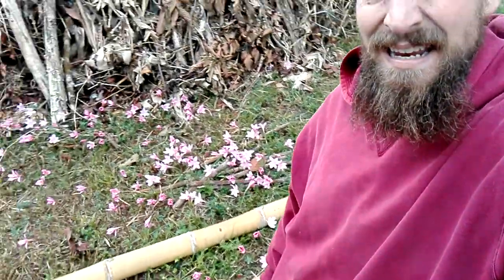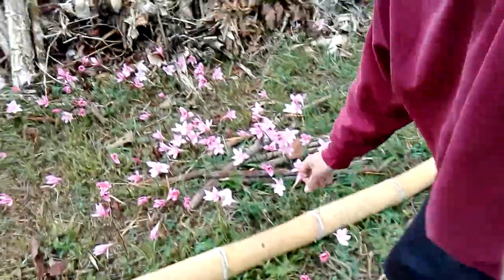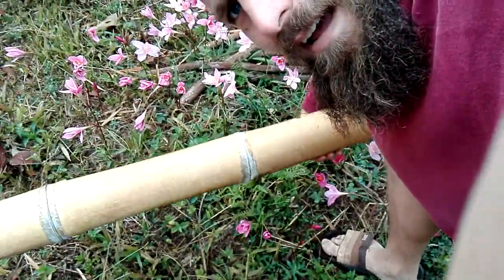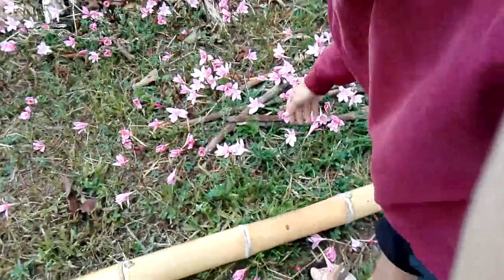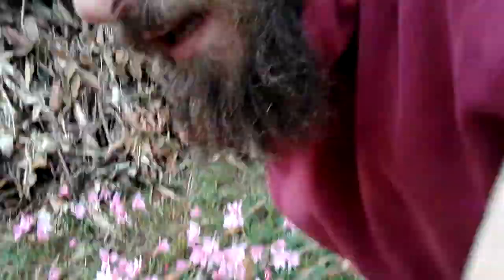What is the best time to cut wood? How trees work....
In this video I discuss tropical wood cutting theory.  Using lunar cycles to determine timber harvest times - here I explain what I have learned from the locals, interpreted through the lens of my scientific education.